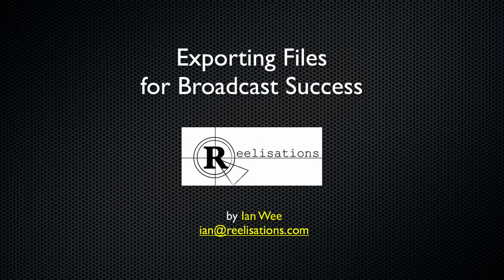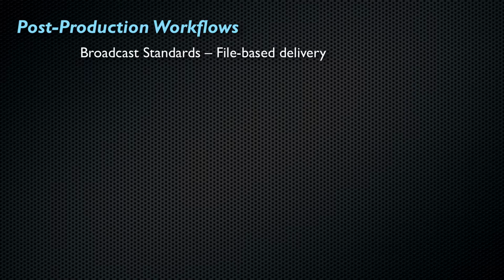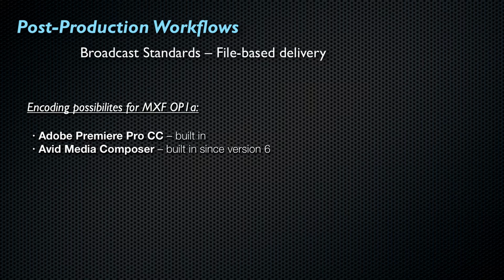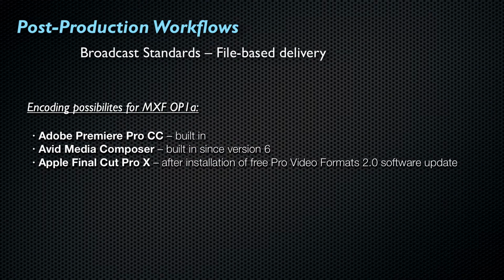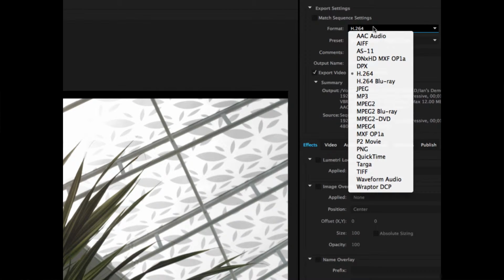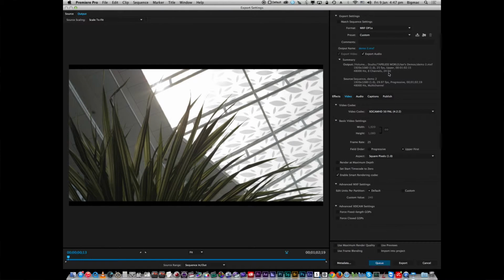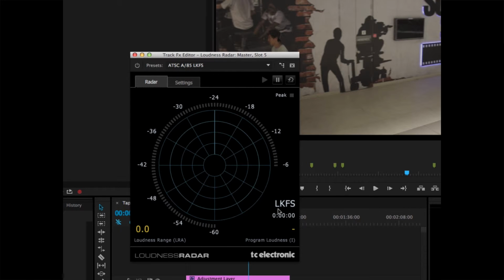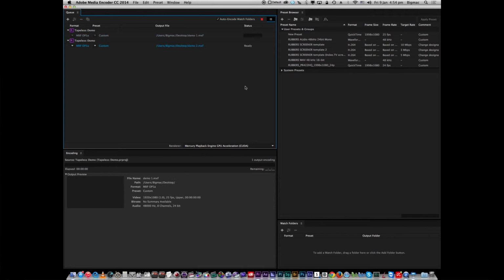Exporting Files for Broadcast Success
presented by Ian Wee (Reelisations)

Ian rounds off the presentations by showing how to export the final files that need to go to broadcasters.

Recorded during the Media Productivity Series — Forum #5
DELIVERING FOR BROADCAST IN A TAPELESS WORLD

Proudly organised by:
Reelisations Pte Ltd
Singapore Workforce Development Agency (WDA)

HGST
NTUC Membership
ATTO Technology, Inc

Shot & Edited by:
Skipping Stones Media​

About the Media Productivity Series:

The Media Productivity Series was a line-up of creative sharing sessions organised by Reelisations Pte Ltd and the Singapore Workforce Development Agency (WDA) in collaboration with industry leaders & practitioners.

The purpose?  To feature in-depth insights on new trends & techniques in media.  It ran from 2013 to 2015.